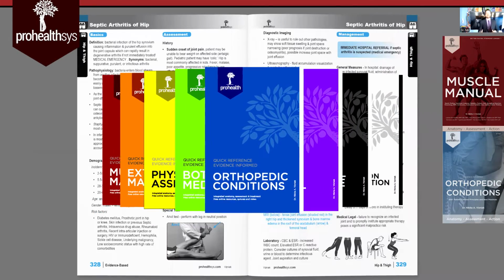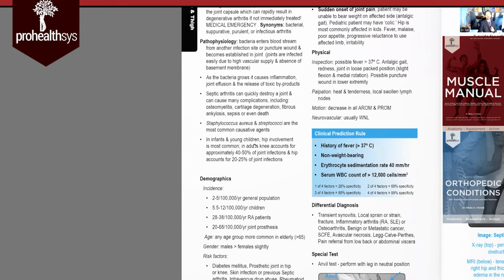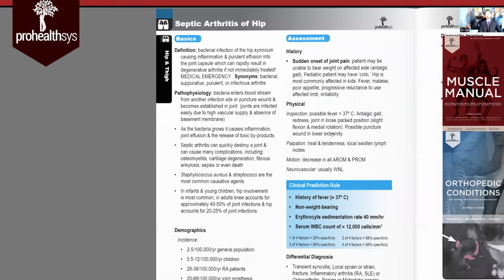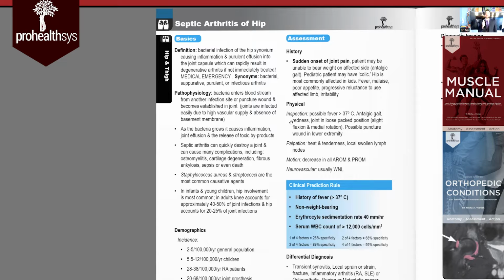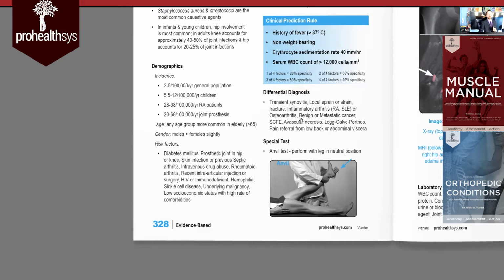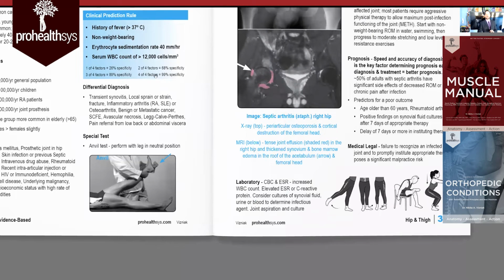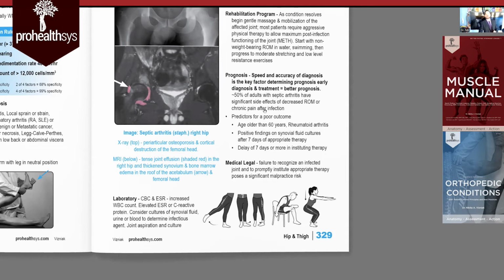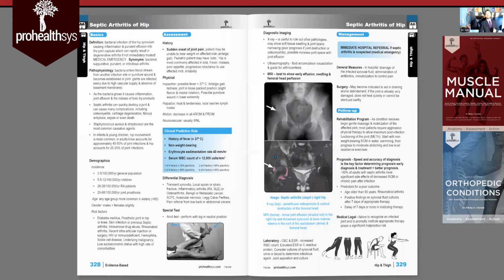Septic Arthritis Hip Dr Vizniak